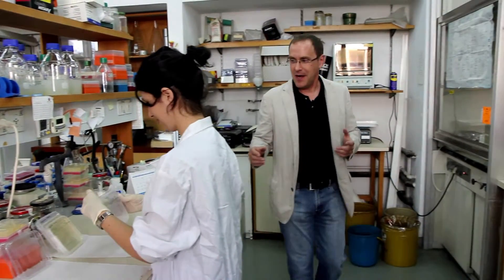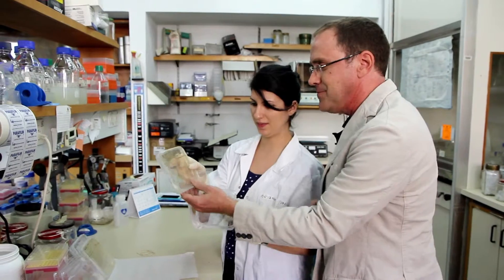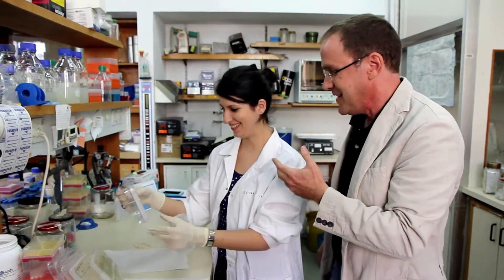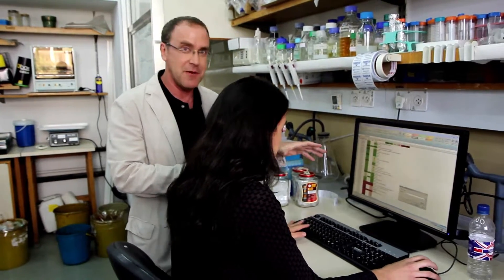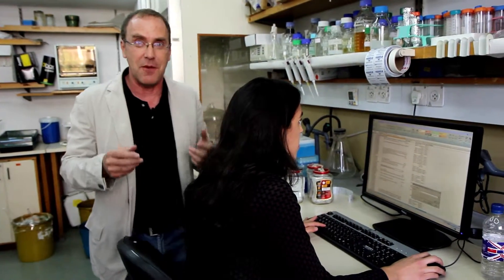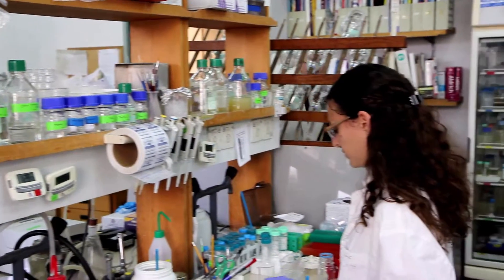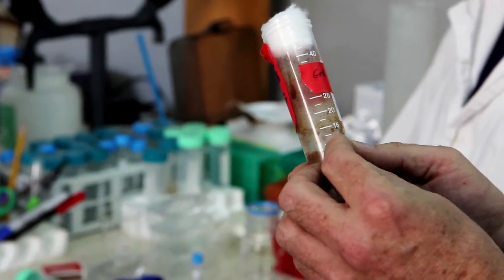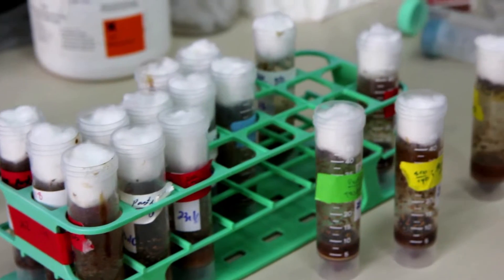A Visit at a Plant Biology Lab | Prof. Daniel Chamovitz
Join Prof. Daniel Chamovitz in his free online course - What a Plant Knows.

הסרטון הופק ע"י המרכז לחדשנות בלמידה, אוניברסיטת תל אביב.

המרכז לחדשנות בלמידה הוקם לפני כשש שנים במטרה להתמודד עם אחת השאלות הבוערות ביותר כיום- כיצד משנים את הצורה בה אנו מלמדים ומצטרפים לעידן הדיגיטלי, התואם למאה העשרים ואחת. בין יוזמות המרכז: מכון מיינדיוקייט - מכון מחקר רב תחומי למדעי הלמידה, קורסים מקוונים, תכניות תיכון אקדמי מקוון ועיר אקדמית בהטמעה וייעוץ בלמידה היברידית. אנו מזמינים אתכן.ם להיכנס לעמוד הפייסבוק ולאתר שלנו ולהתרשם